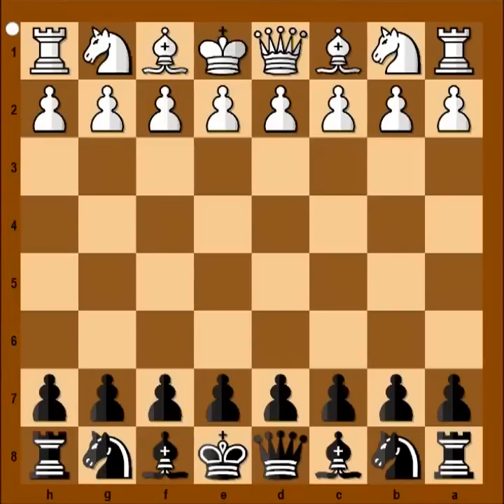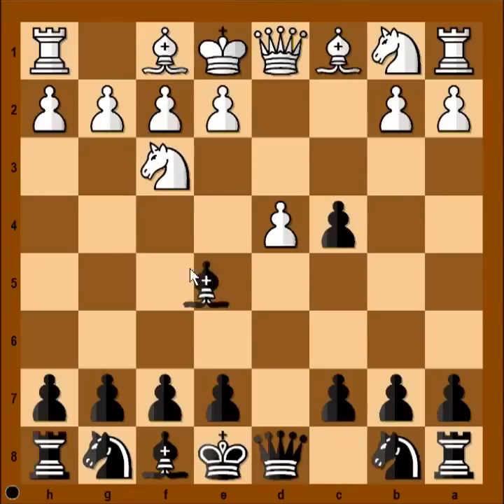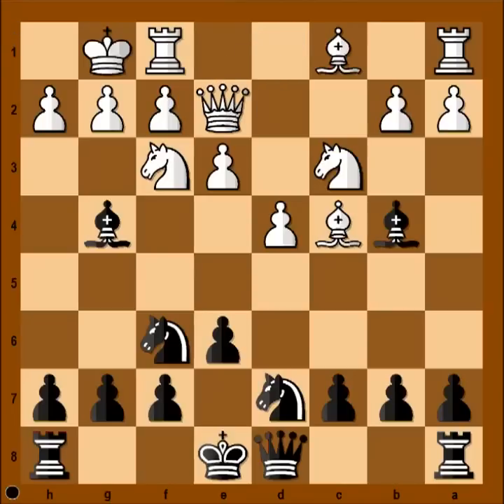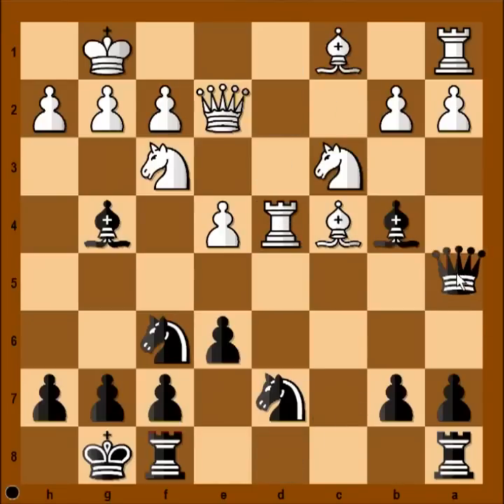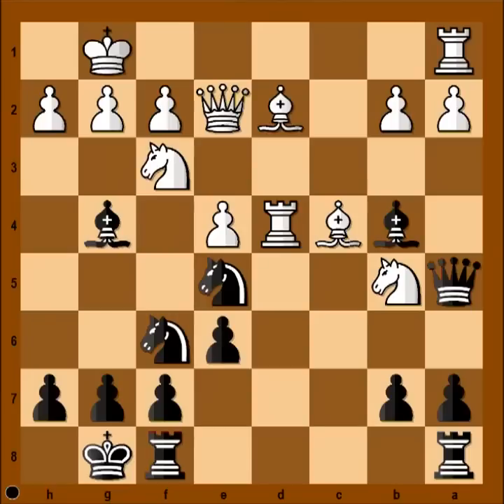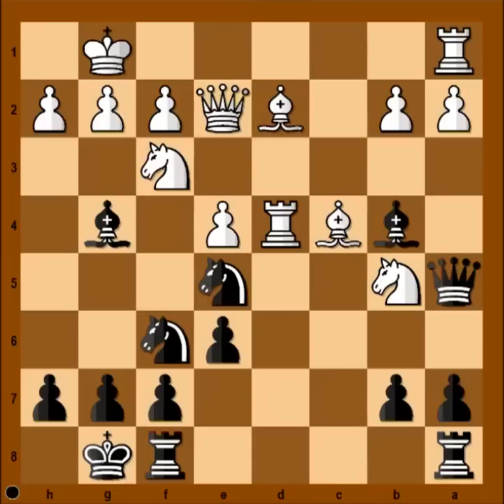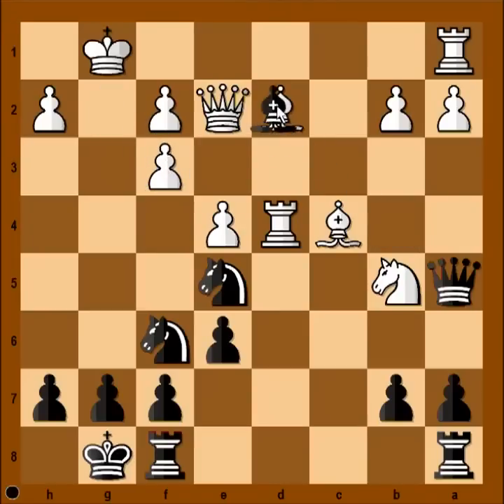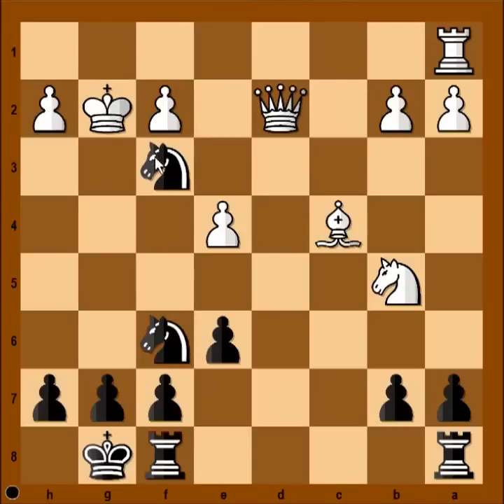Calculate five moves ahead: Morry vs Soultanbeiff 1931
Queen's Gambit Accepted
Ritson Morry  Soultanbeieff [D25]
Hastings 1931
[Mato]
1. d4 d5 2. c4 dxc4 3. Nf3 Bg4 4. Nc3 e6 5. e3 Nf6 6. Bxc4 Nbd7 7. O-O Bb4 8.
Qe2 O-O 9. e4 c5 10. Rd1 cxd4 11. Rxd4 Qa5 12. Nb5 Ne5 13. Bd2 Bxf3 14. gxf3
Bxd2 15. Rxd2 Qxd2 16. Qxd2 Nxf3+ 17. Kg2 Nxd2 0-1